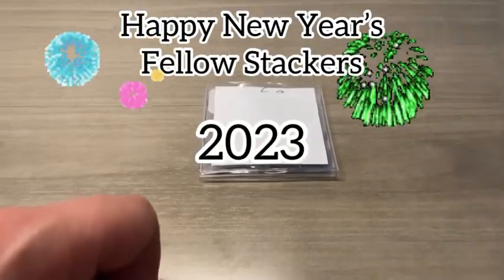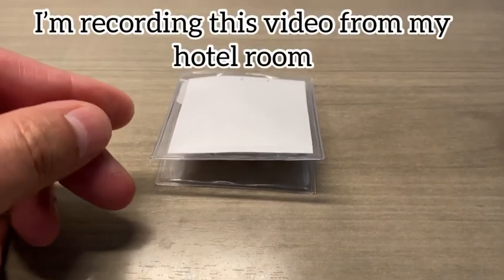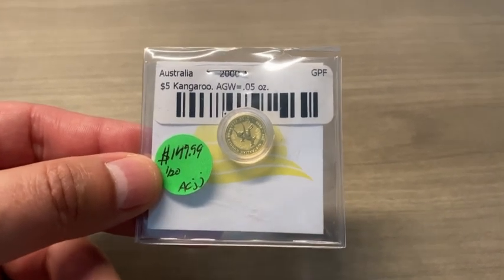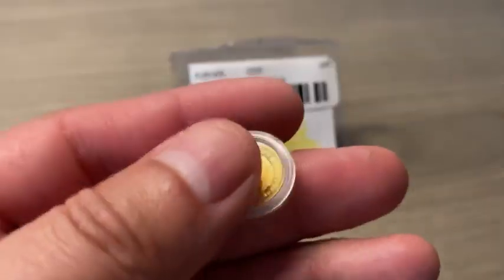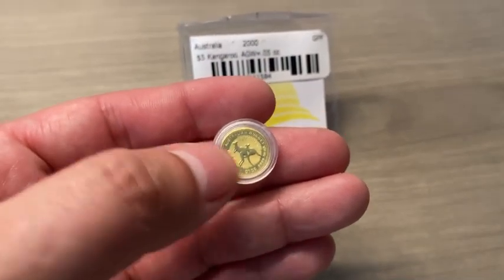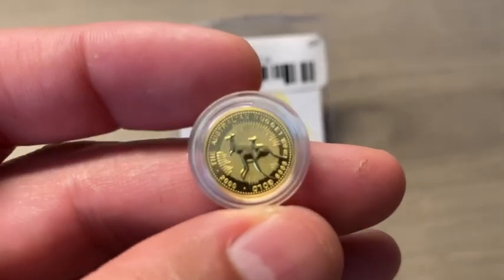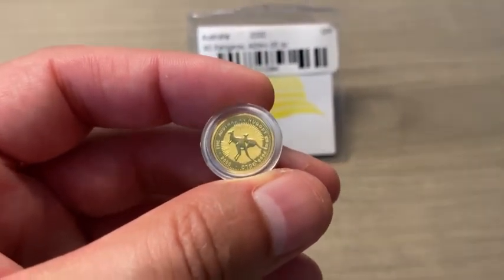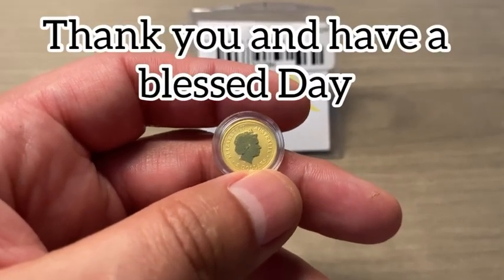2000 Australian Kangaroo Gold Coin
Reviewing the 1/20oz Gold Australian Kangaroo Coin. Purchased this coin from a pawn shop while out of town.